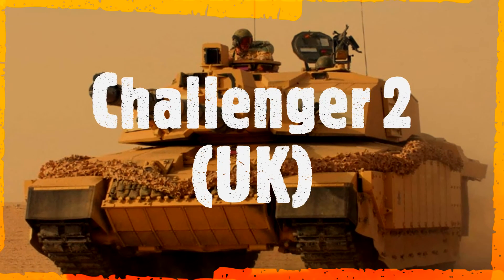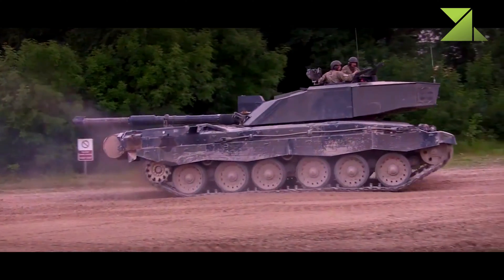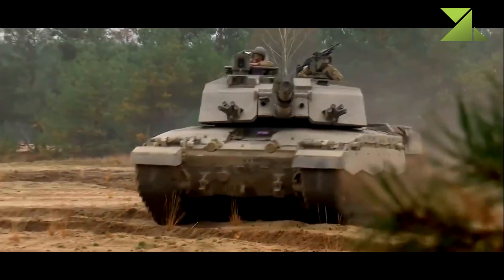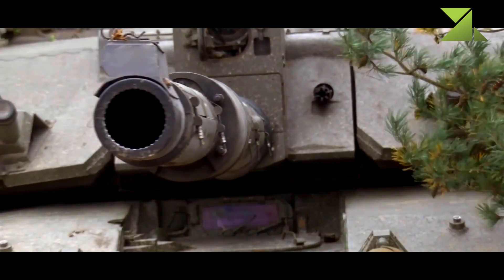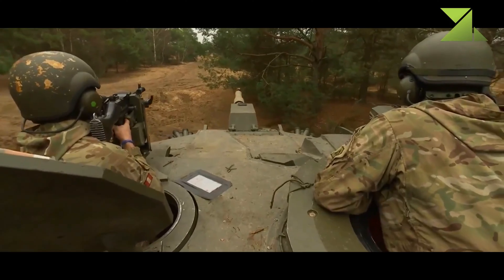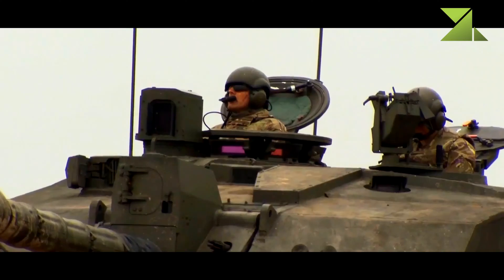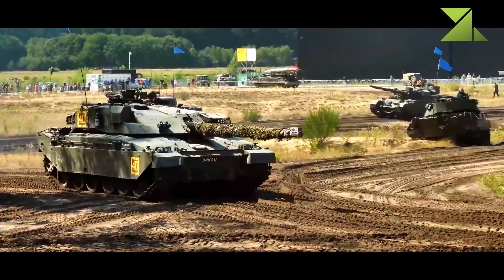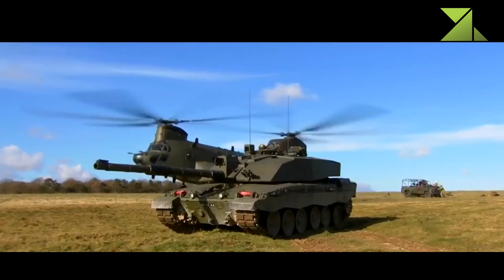Challenger 2 / One of the Most Protected Tanks in the World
The Challenger 2 main battle tank was developed as a private venture to replace the previous Chieftain MBT in service with British Army. It is a further development of the Challenger MBT. The new main battle tank is significantly more capable than its predecessor. It entered service with the British Army in 1994. Currently the Challenger 2 is in service with United Kingdom and Oman. Recently a couple of proposed modernization programs for the Challenger 2 tanks were proposed. However due to budget cuts British Army could completely retire its Challenger 2 fleet in the near future.
   It is one of the most protected tanks in the world. This main battle tank provides a very high level of protection against direct fire weapons. The Challenger 2 uses Chobham composite armor of second generation. It is lighter than the original Chobham, but offers better protection. Tank's turret was redesigned. Explosive reactive armor kit can be fitted for improved protection. The Challenger 2 is fitted with NBC protection and automatic fire suppression systems. This MBT can be also be fitted with VIRSSS (Visual and Infra-Red Smoke Screening System).
   The tank is fitted with a new L30E4 120 mm rifled gun. It is capable of firing a wide variety of standard NATO 120 mm tank munitions. This gun is loaded manually. Effective range of fire with armor-piercing round is over 3 km. The Challenger gun claims the longest-distance tank kill in history. During the Gulf War it defeated an Iraqi tank at a range of 4 km.
   Secondary armament consists of two 7.62 mm machine guns. One of them is coaxially mounted with the main gun, while the other is placed on top of the roof.
   Challenger 2 is fitted with a new fire control system. Some of its components are similar to the US M1A1 Abrams and French Leclerc MBTs. Its fire control system has a high hit probability against stationary and moving targets. This main battle tank has a battle management system similar to that, used on the M1A1 Abrams. Furthermore British tanks can interchange information with US tanks.
   Vehicle has a crew of four, including commander, gunned, loader and driver.
   The Challenger 2 is powered by a Perkins CV12 TCA turbocharged diesel engine, similar to that on the Challenger 1. This engine develops 1,200 horsepower. Though comparable Western MBTs - the M1A2 Abrams and Leopard 2A5 have more powerful engines, developing 1,500 hp. The Challenger is famous for its mechanical reliability. Suspension has been improved, particularly a hydraulic track pre-tensioner was added. The Challenger used a hydropneumatic suspension instead of the previous Horstmann type syspension of the Challenger 1.
   Despite an increase in weight the Challenger 2 has similar cross-country performance to the previous vehicle. Additional fuel tanks can be mounted at the rear of the hull for extended operational range. It can also be fitted with a dozer blade. It is worth mentioning that all Challenger 1 MBTs can be upgraded to the Challenger 2 standard.